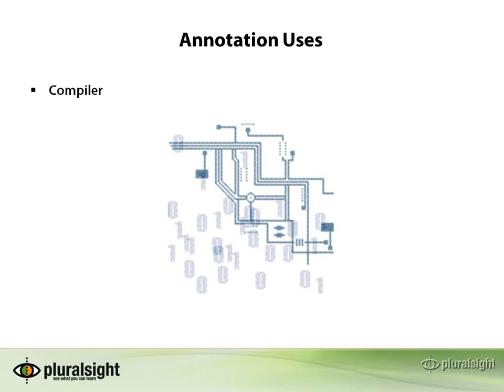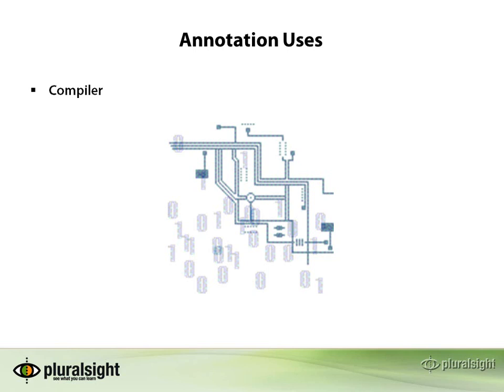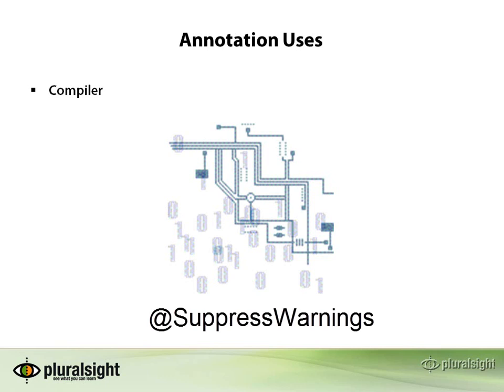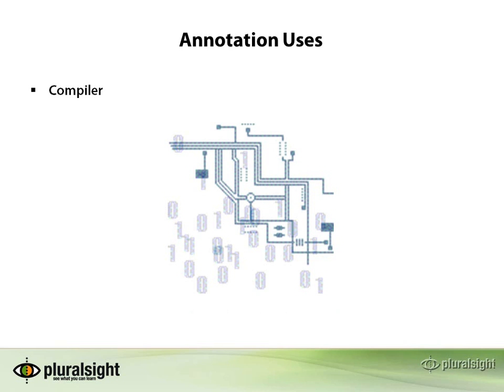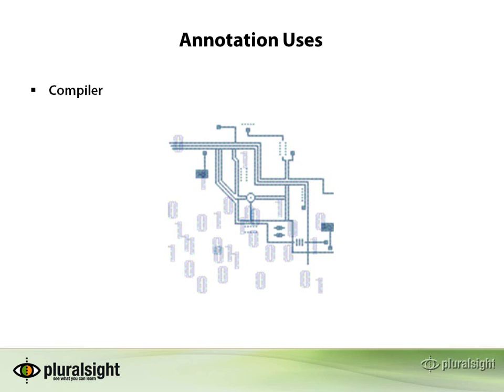4 Annotation Uses Compiler